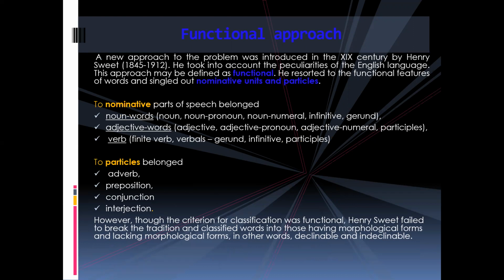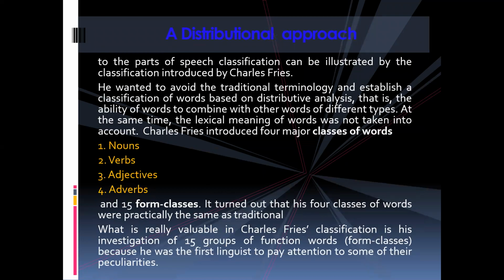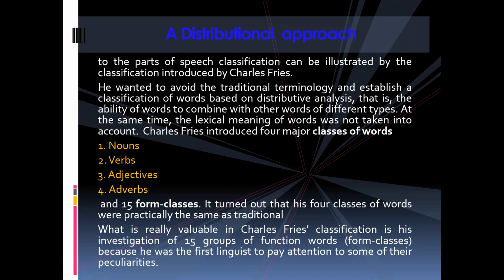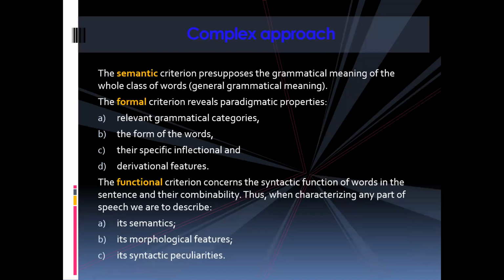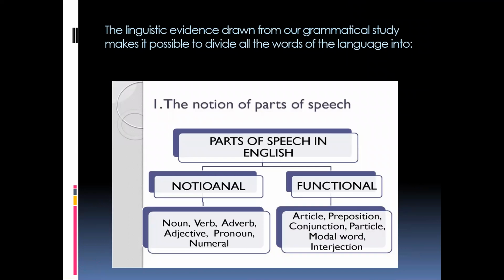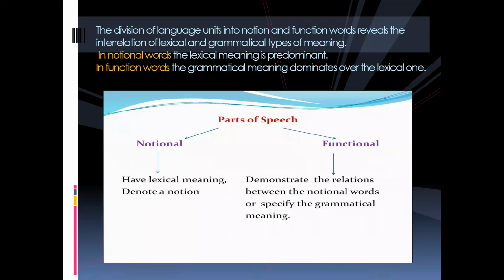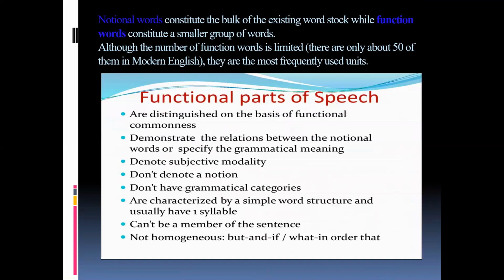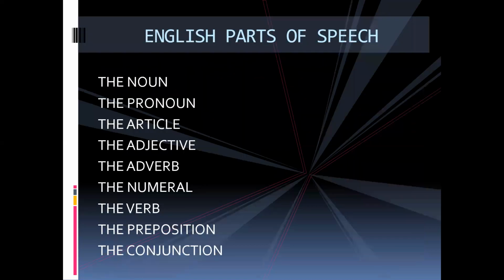The Parts of Speech and word classes